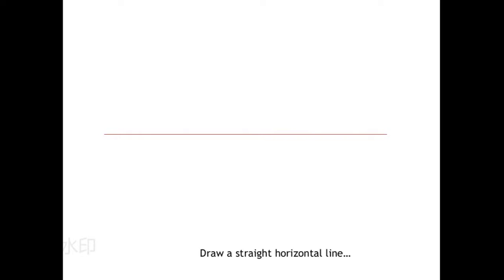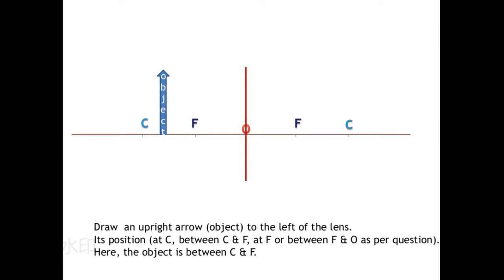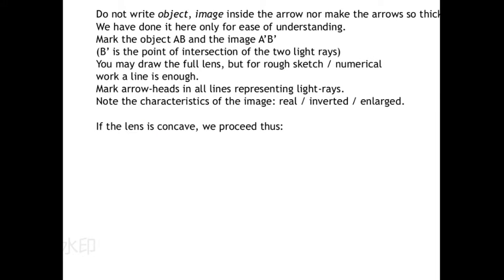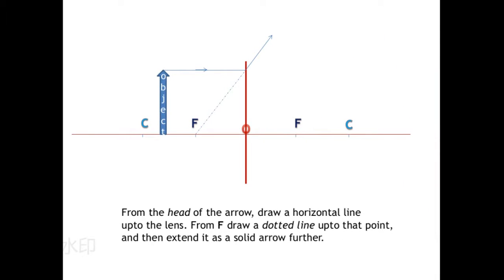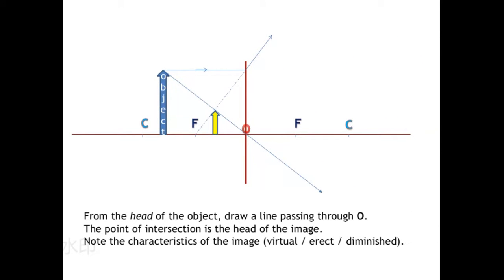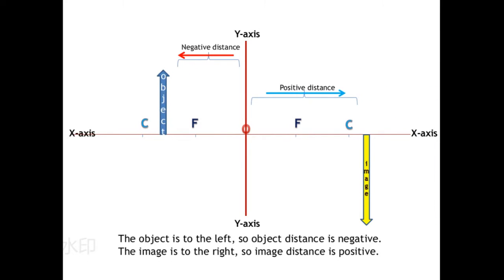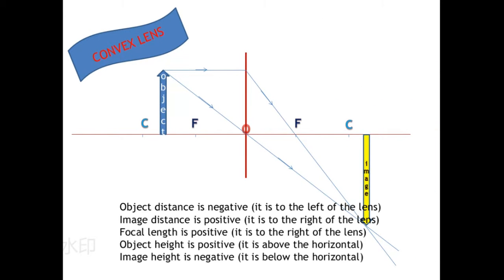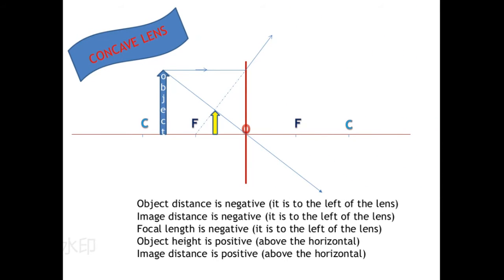EEEET.ORG: Stress free learning: LENS (basics)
Making online learning programs stress free...
Learn about LENS (school level)